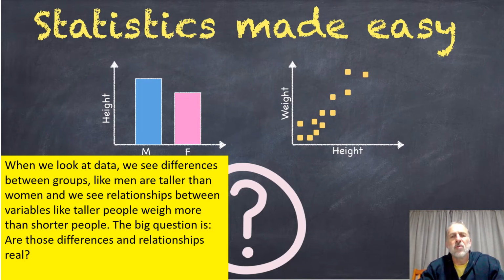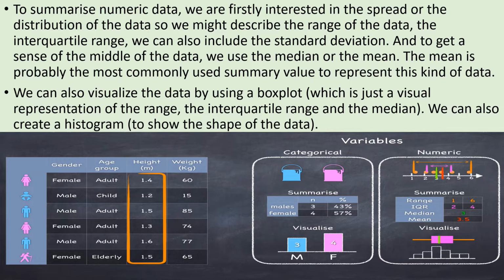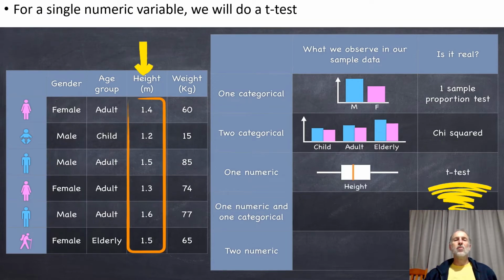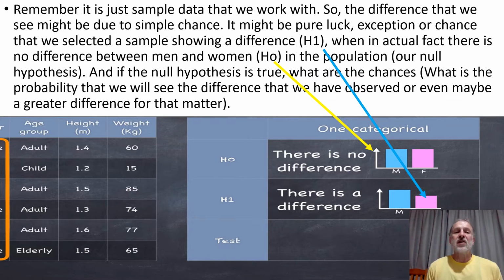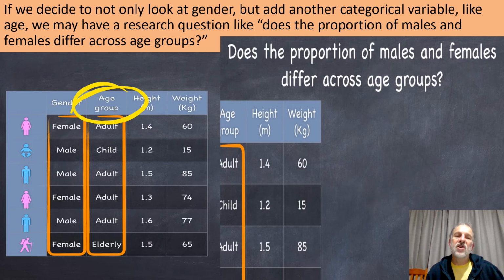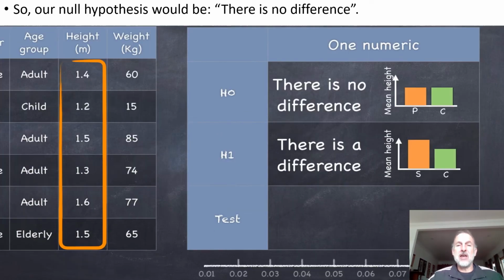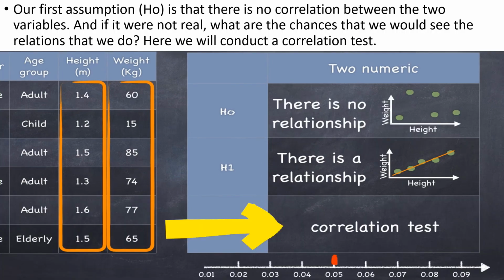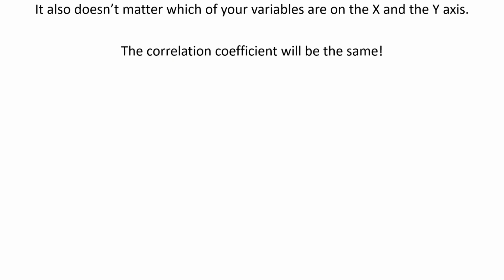Stats made easy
Just a slow presentation for my class (based on Craig Martin's video)